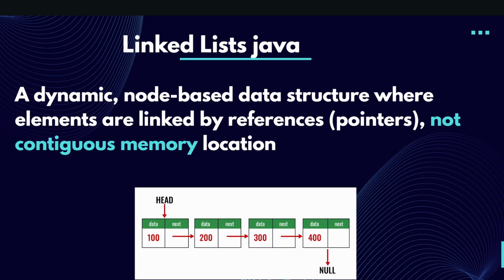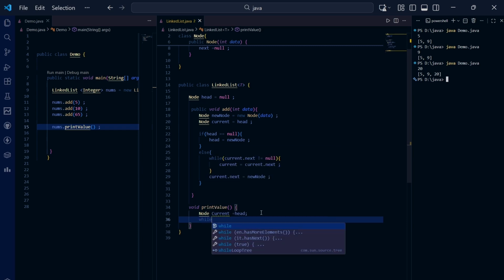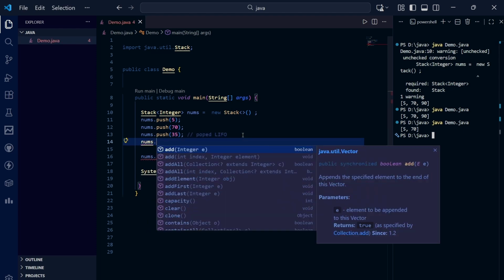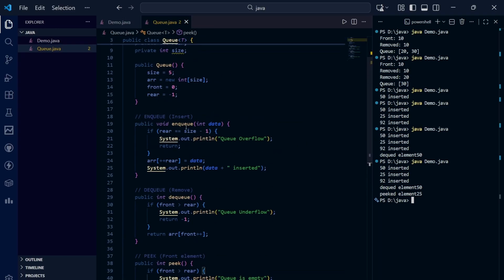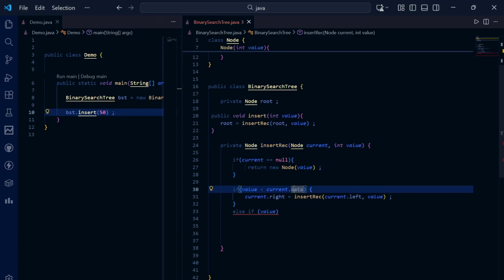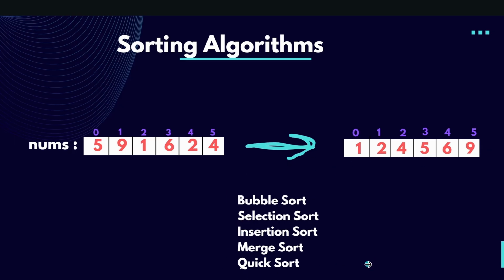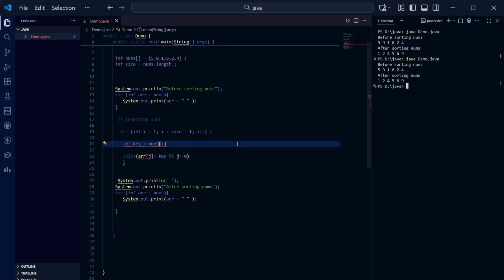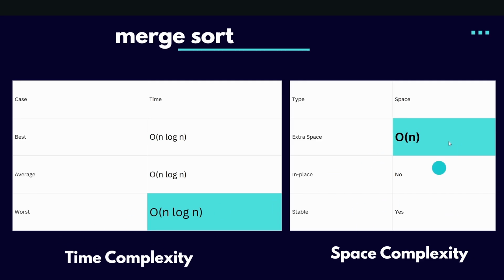DSA in Java Full Course 🔥 | Complete Data Structures & Algorithms Tutorial | Beginner to Advanced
🚀 Master Data Structures and Algorithms (DSA) in Java from Scratch!
This complete DSA in Java tutorial covers everything you need to crack coding interviews and build strong problem-solving skills.

Whether you're a beginner or an intermediate programmer, this course will help you understand DSA concepts clearly with examples and code implementation in Java.

📌 Topics Covered in This Course:

✅ Linked List
✅ Stack & Queue
✅ Trees (Binary Tree, BST)

✔️ Java Developers
✔️ Placement & Interview Aspirants
✔️ Competitive Programmers

📘 No prior DSA knowledge required – everything explained from basics to advanced!

Time stamps:

0:00 - introduction